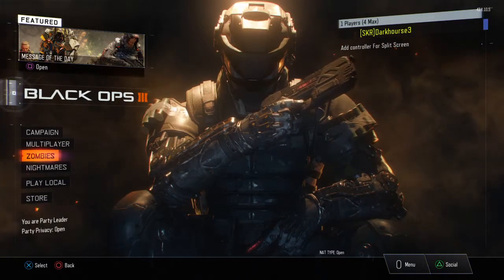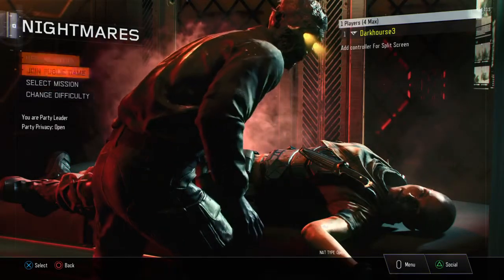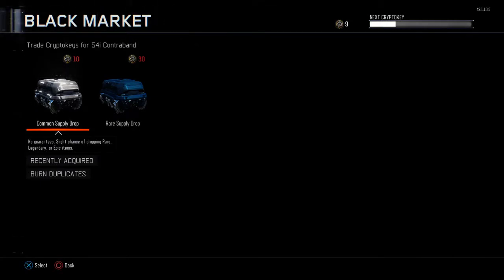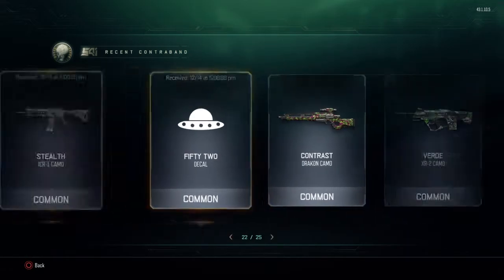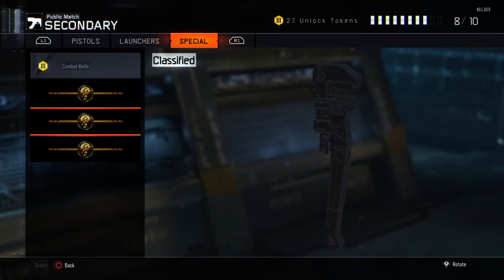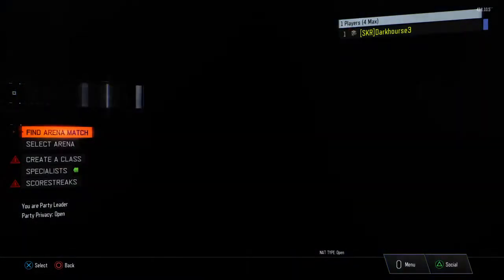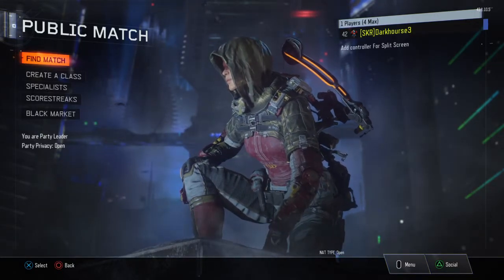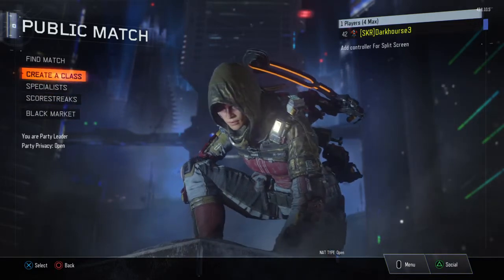Black Ops 3 update!!!!